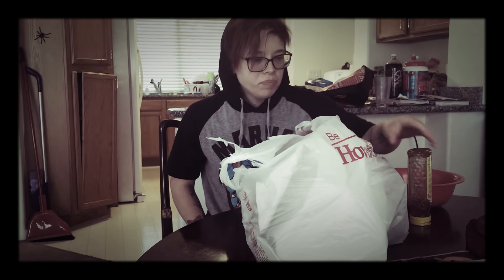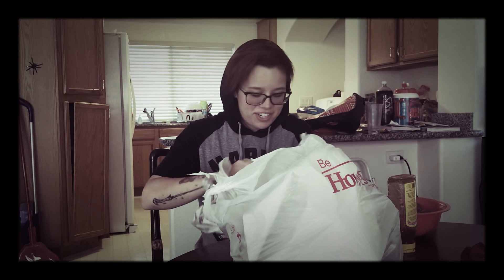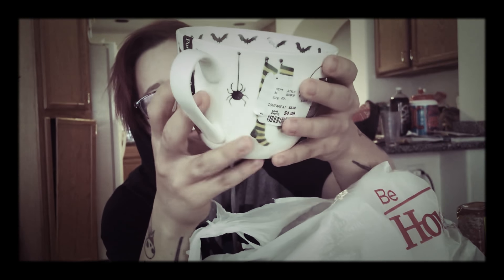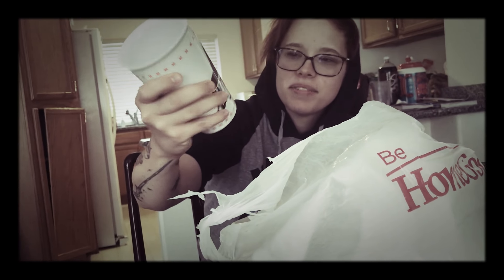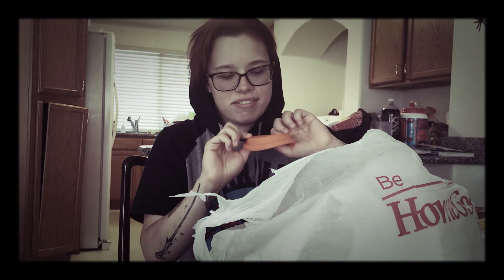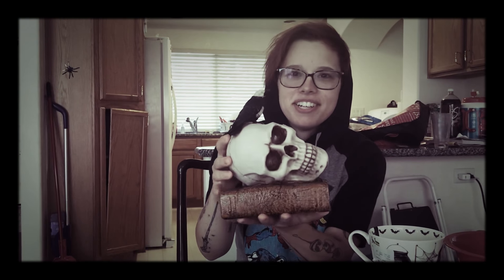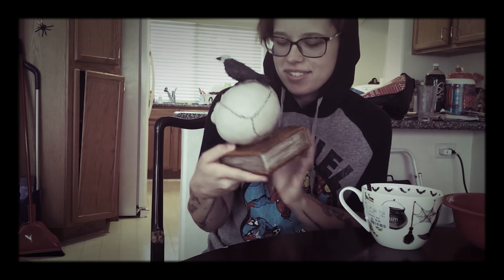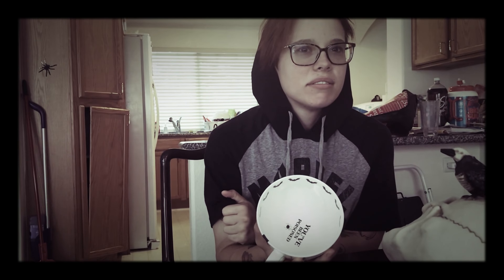Halloween Presents 🎁 🎃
Hey Guys! Babe went Halloween shopping and got me some cute stuff!